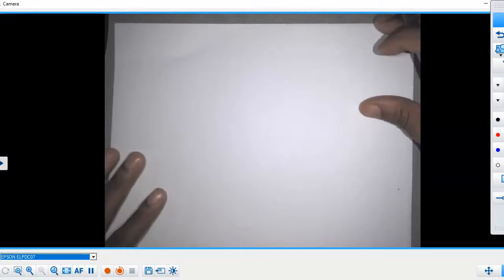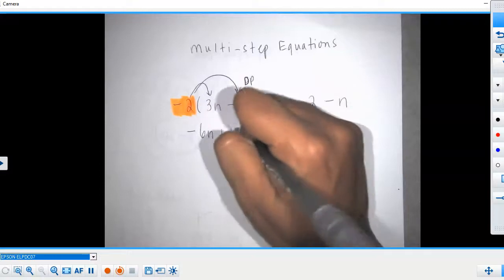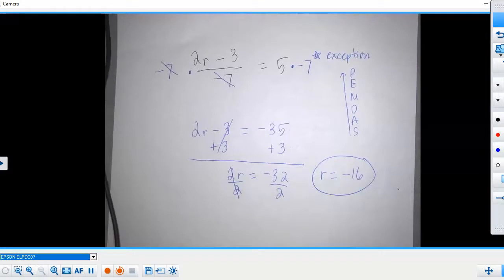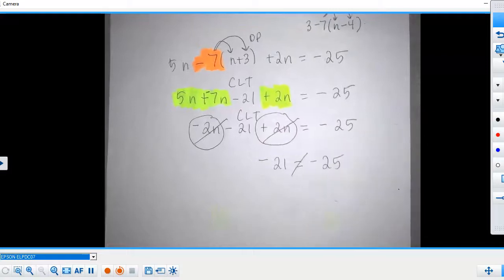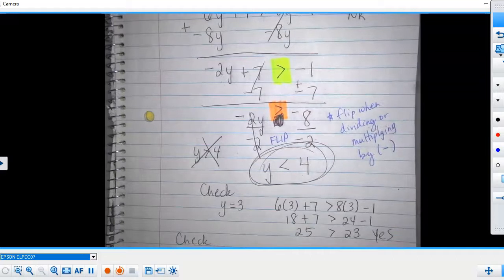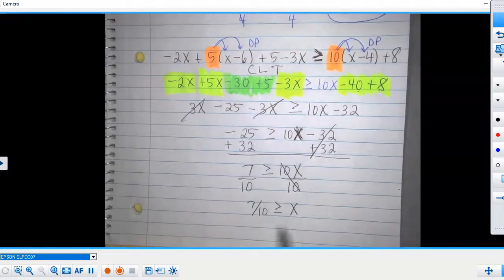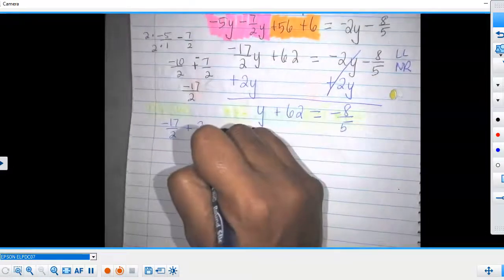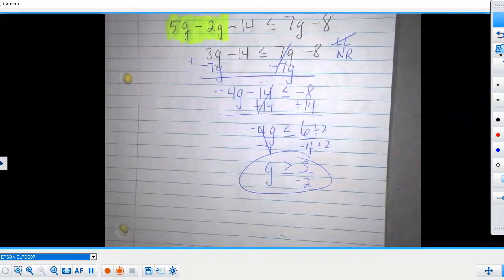Unit 1 Review Video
This video is to review concepts for Test 1